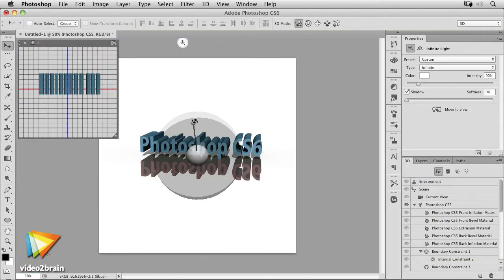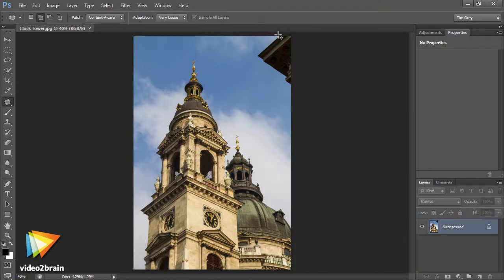Photoshop CS6: New Features Workshop Trailer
In his new video2brain workshop, Photoshop authority Tim Grey looks at the new features available in Photoshop CS6 and shows you how to incorporate them into your workflow. He'll take you on a tour of the interface, which has a new look and different controls in some of the panels, and introduce you to all the new features in areas like adjustments, image cleanup, creative effects, text and graphics, video, and 3D. With Tim's help, you should find the transition to Photoshop CS6 easy as pie. You can find more information about Tim's new course and watch free sample lessons